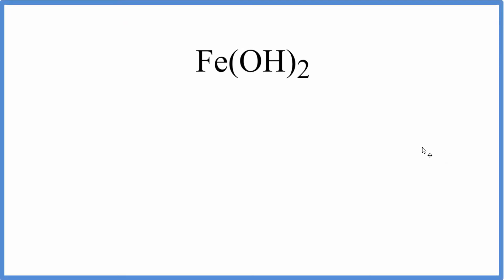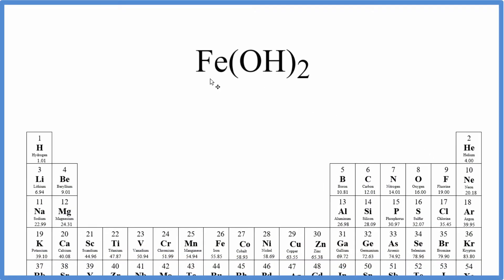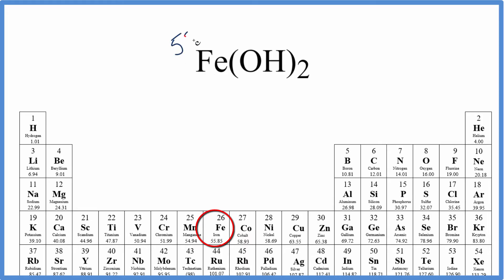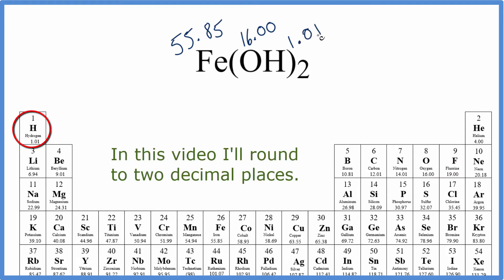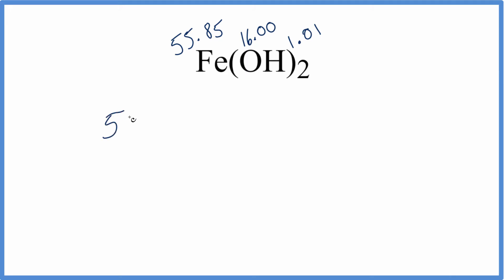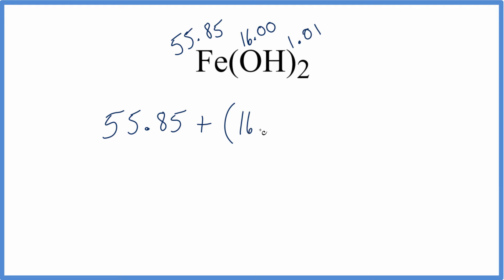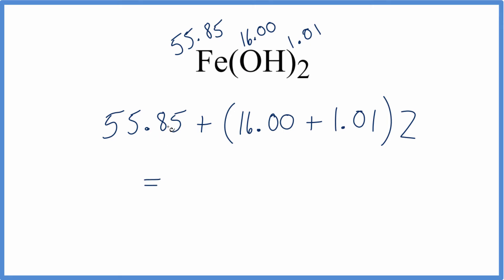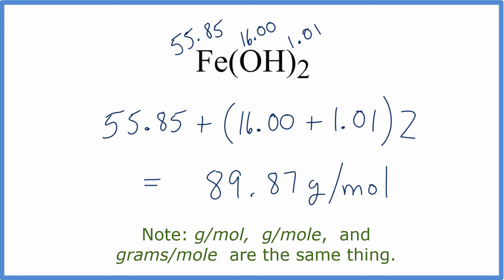Molar Mass / Molecular Weight of Fe(OH)2: Iron (II) hydroxide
Explanation of how to find the molar mass of Fe(OH)2: Iron (II) hydroxide.